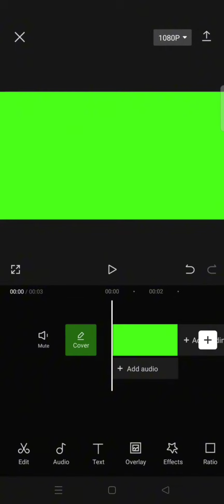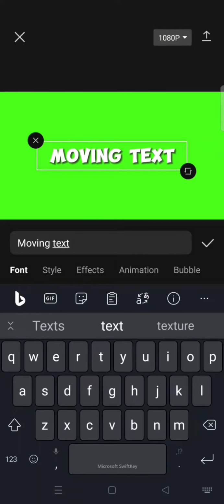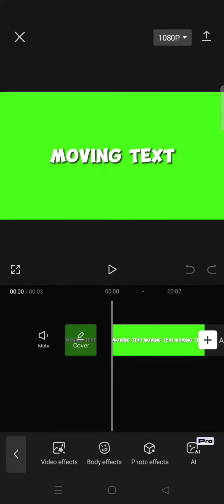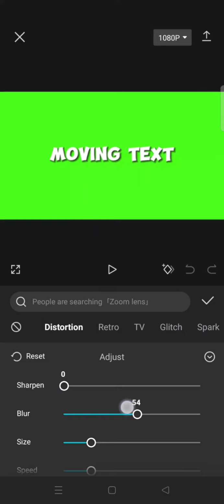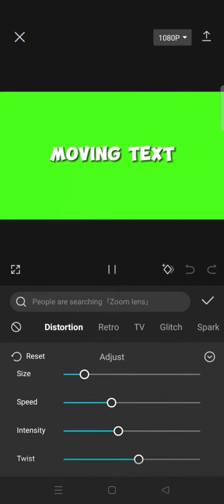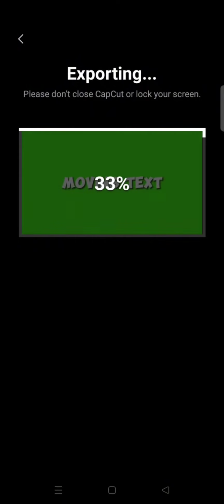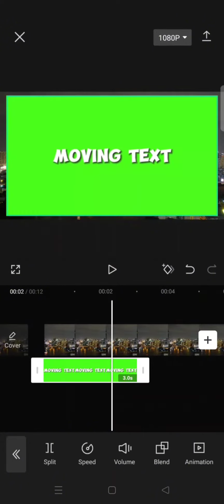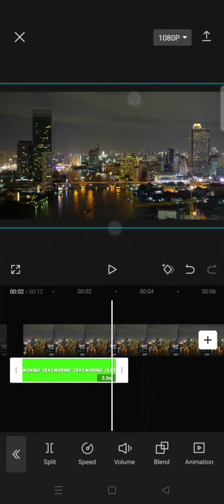Moving Text Tutorial! How Can You Easily Have a Moving Text Over Your Videos in CapCut?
This is how you can have moving text over your videos in CapCut